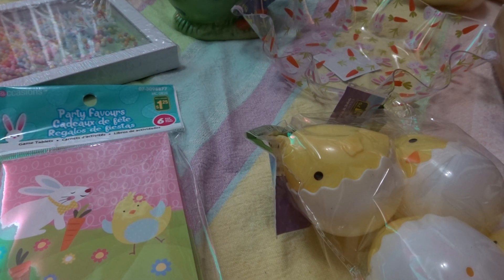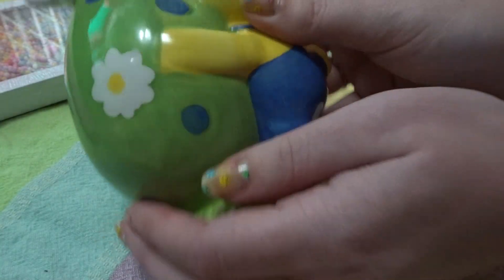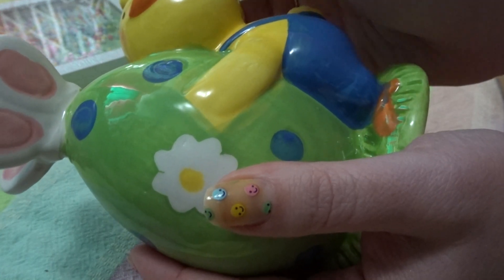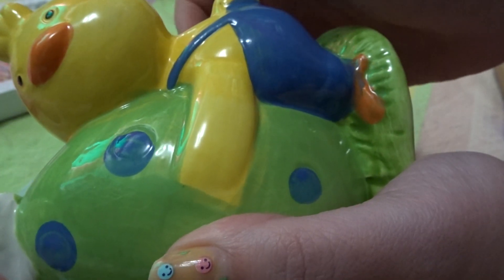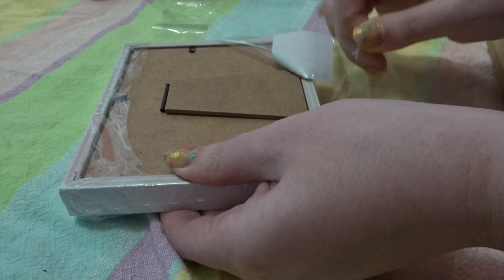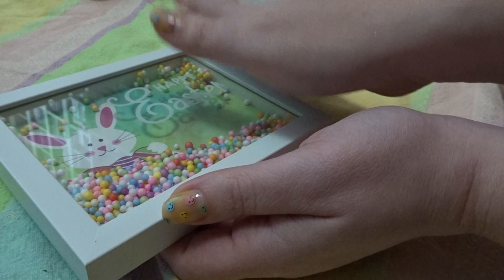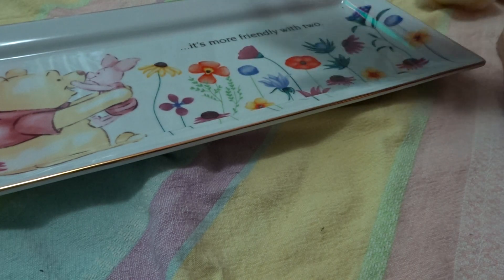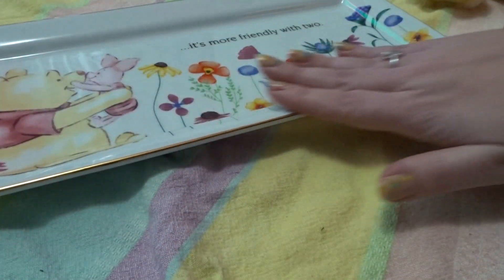ASMR - New Easter Decor Pieces (Crinkling Sounds, Tapping, Paper Noises)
Easter is on the way! I can't wait for all of the festivities and traditions. Take a peek at some of the new spring and Easter themed decor items that I picked up this year...